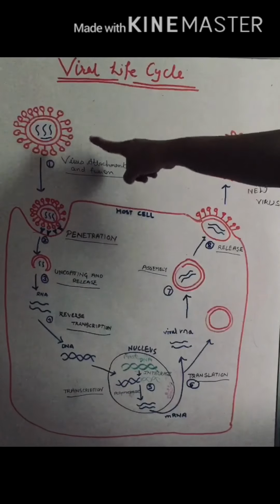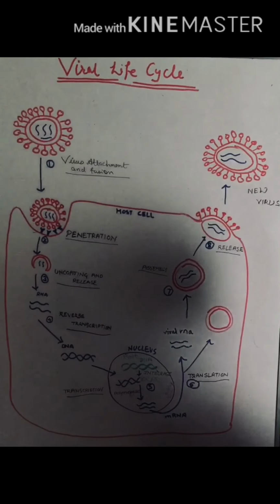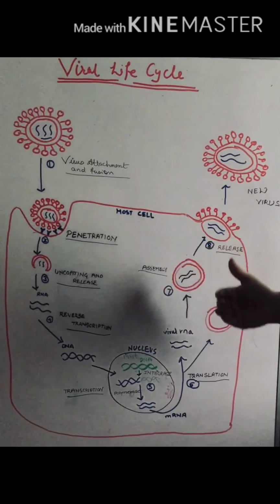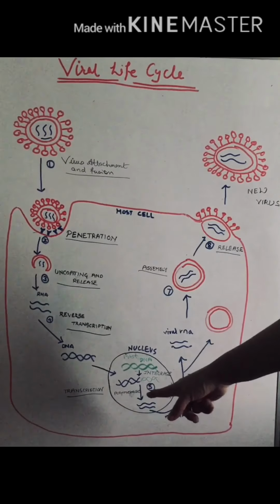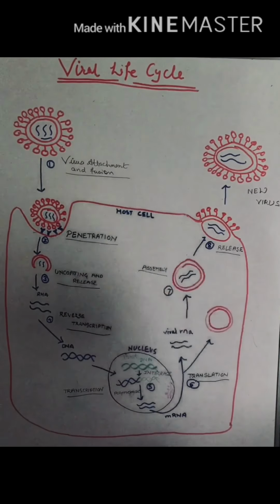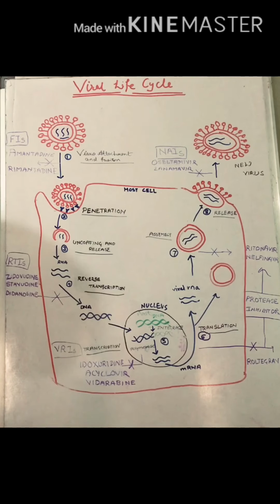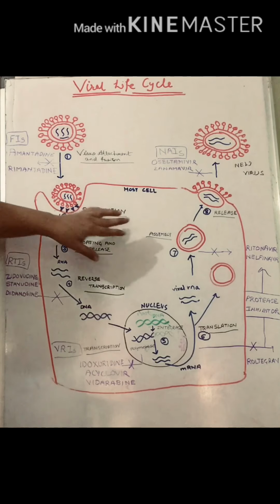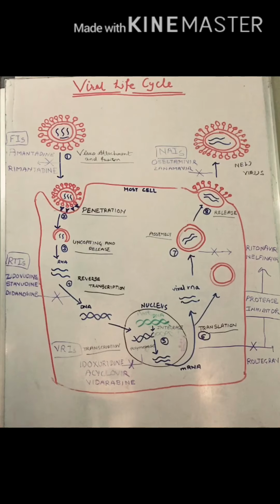Viral life cycle with antiviral drugs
Viral life cycle with anti viral drugs